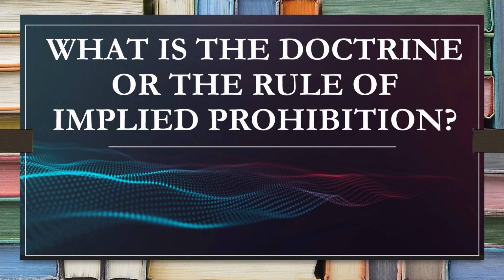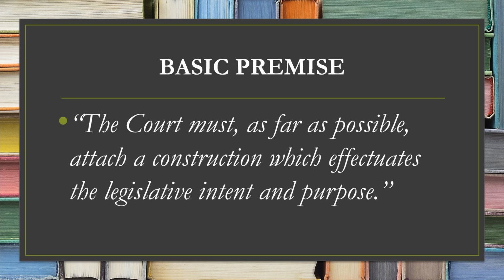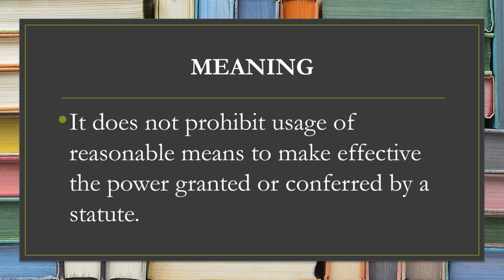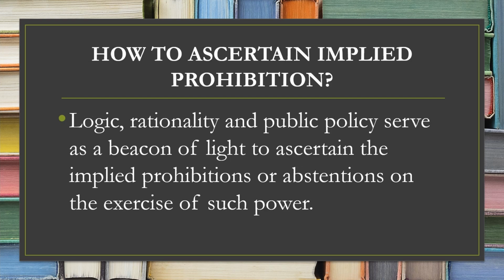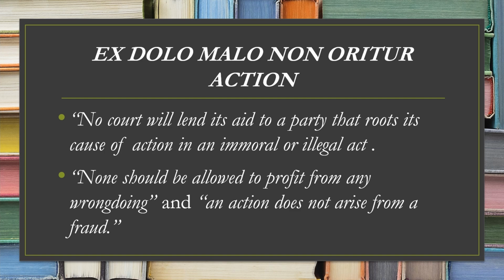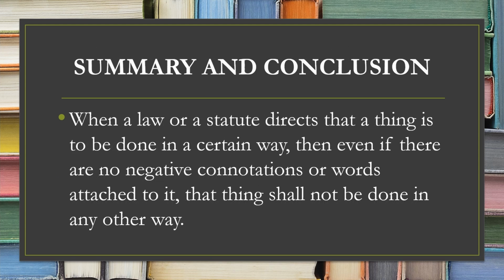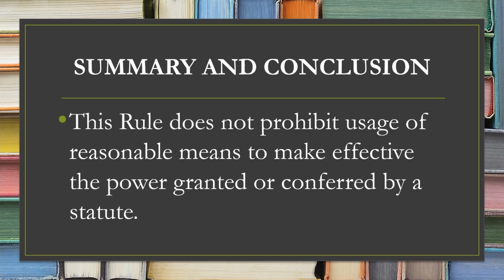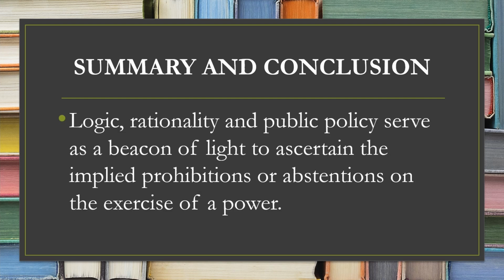What is the Doctrine or the Rule of Implied Prohibition?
Today, I will talk about the case of Apex Laboratories Pvt. Ltd. v. Deputy Commissioner of Income Tax, 2022 SCC OnLine SC 221, wherein the Hon’ble Supreme Court inter alia discussed the Doctrine or the Rule of Implied Prohibition.

Amazon Music

00:00 Introduction
00:17 Meaning
01:04 Latin Maxim
02:29 Summary and Conclusion
03:26 Outro